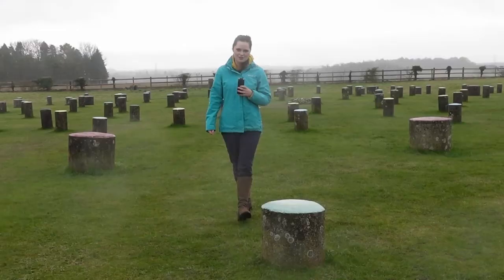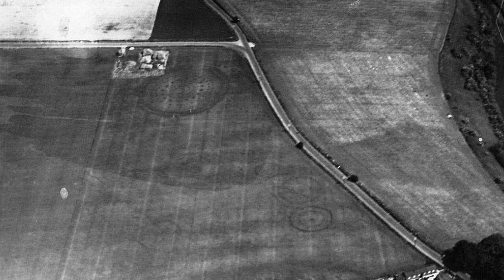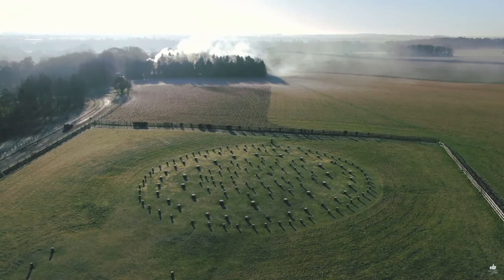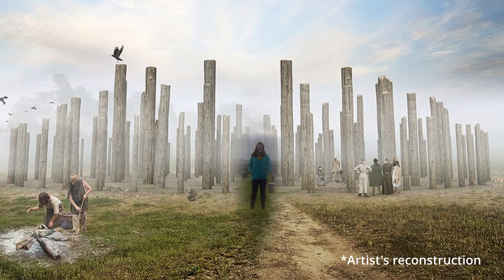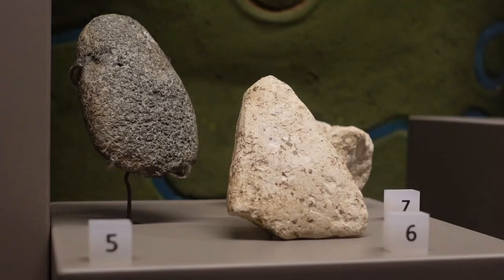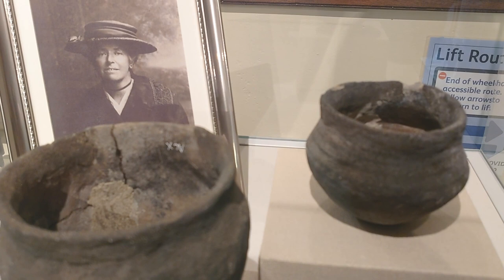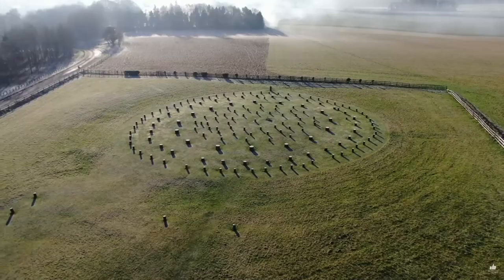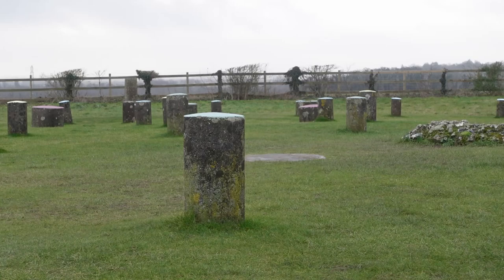Woodhenge: The Under-appreciated Neolithic Site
GumUlf
Alejandro Suarez
Nick Schmalenberger
Andrew Steffen
Alex
Sammy Guichelaar
Petrichor
David S.
OrionGamerCat
cotmm68030
Wouter Weggelaar
Gulag
Peter Methven
Gregory Spencer
Jonathan Dümchen
Lewis
Jayson Hoogeveen
Simon Welsh
Will
Anthony Whistler
Malte
Allan Pearson
Tom Woodrow
Anne & Jim K
Patrick van der Leer
Moritz J. L. Henkes
Thomas
Michael Stephens
Hazel James
Daniel Peterson
Tessa
Justin L
AphexTwin
William Pettersson
Cheezstake
David Scrivener
Michael Bond
Pierre
Michael Jones
Florian
TimmCosplay
Justin Cao
Tim W
Vallassy
Jack Bennett

( づ♡Want to support me?

｡ﾟﾟ･｡･ﾟﾟ｡
ﾟ。 Fenix
ﾟ･｡･ﾟI am an Official UK Fenix Ambassador! They are a headtorch company I have used for many years and their products have never failed me under and overground. My videos are primarily lit with Fenix Torches

                                                     ♡‧₊˚✧˖°✧( ˘͈ ᵕ ˘͈♡) ♡‧₊˚✧˖°✧
My chosen charity is Cave Rescue. Every volunteer in cave rescue trains and saves lives out of their own time, at any time. To help them fund for kit and to help them on their mission, donate
                                                      ♡‧₊˚✧˖°✧( ˘͈ ᵕ ˘͈♡) ♡‧₊˚✧˖°✧

My poetry book 'The Fragile Cave' is on Waterstones and Amazon